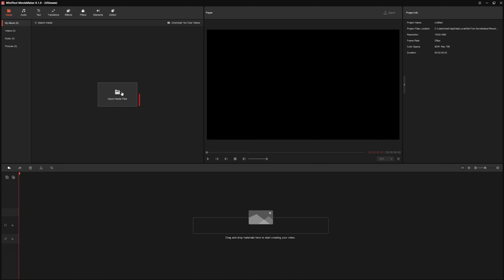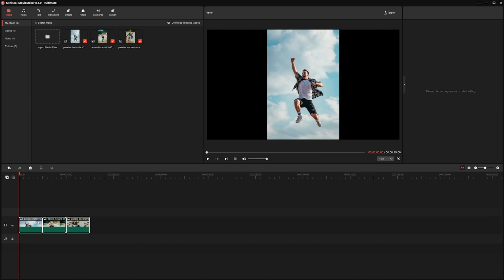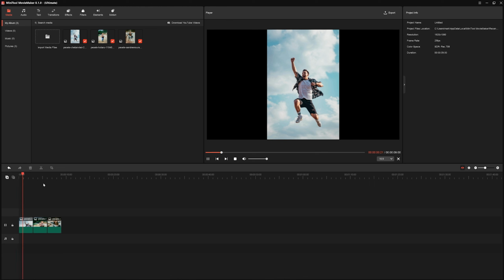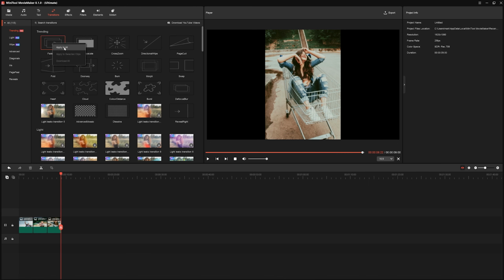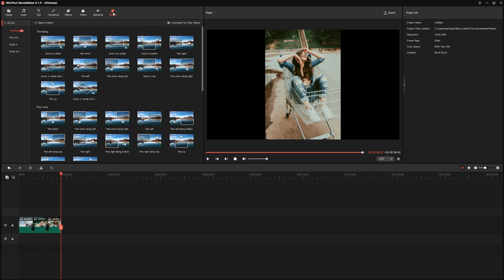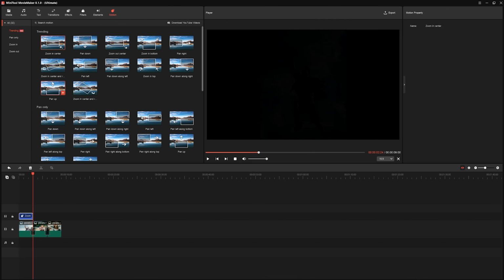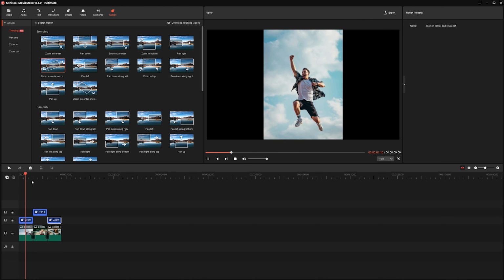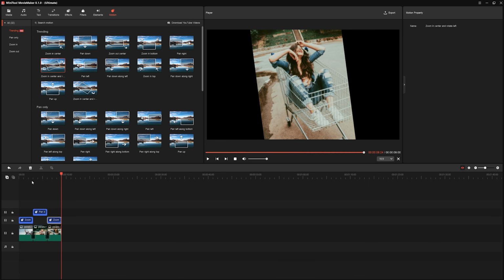How to Make Images Move?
How to make still images move to attract more viewers? 🖼️ This video tutorial will teach you the way with a free windows video editor called MiniTool MovieMaker

Video guide🚧
0:01 Intro
0:07 Step 1. Add necessary pictures and change their duration.
0:45 Step 2. Decorate these images with transitions and motions.
1:14 Finally, preview and save the edited moving images as a video.
1:29 Outro